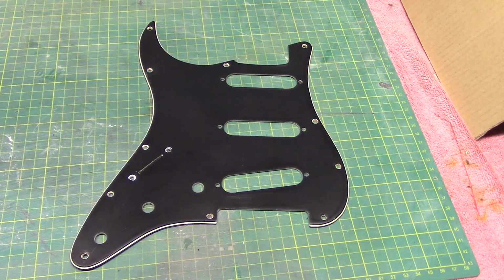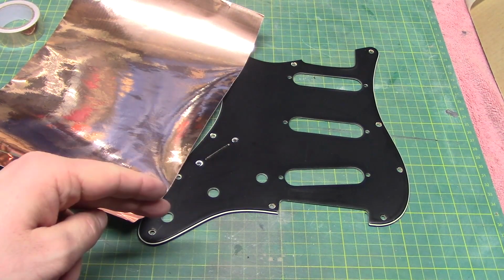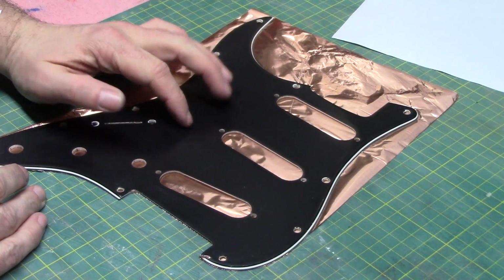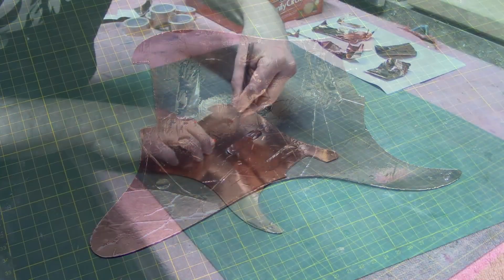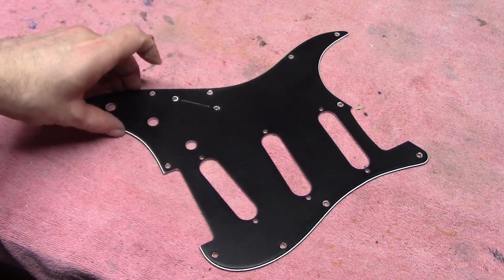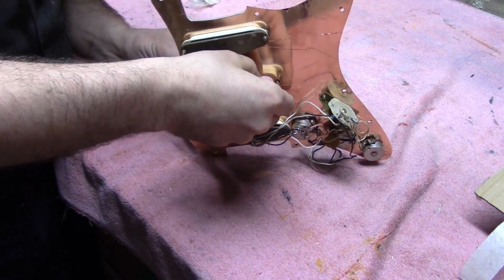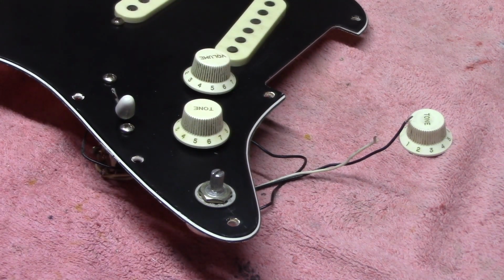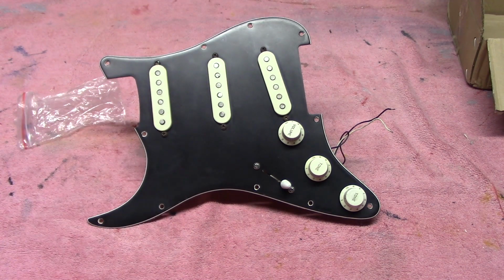Pete Holidai 76 Strat Restoration Part 8 Shielding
Part 8 Shielding the pick guard and reinstalling the electronics